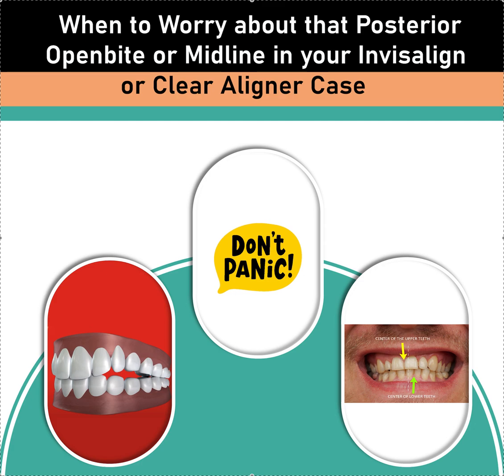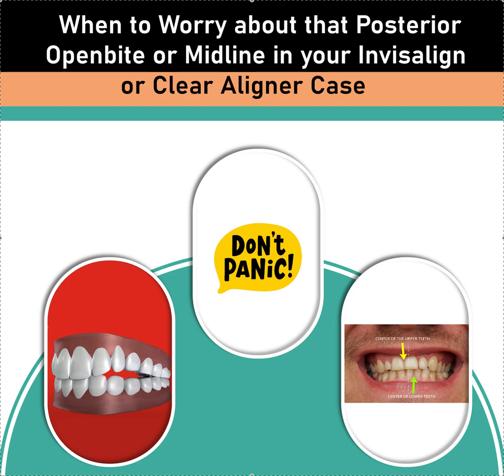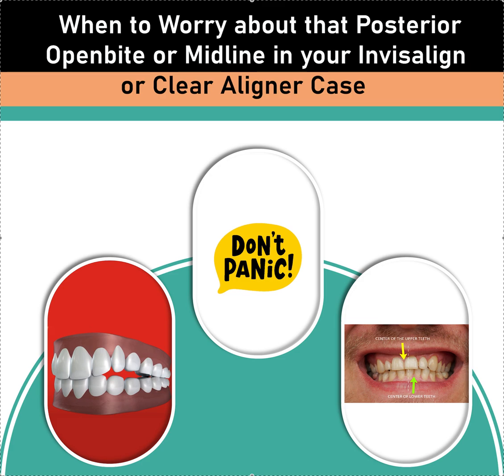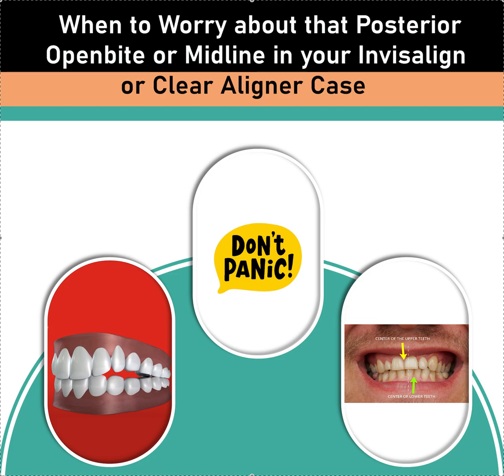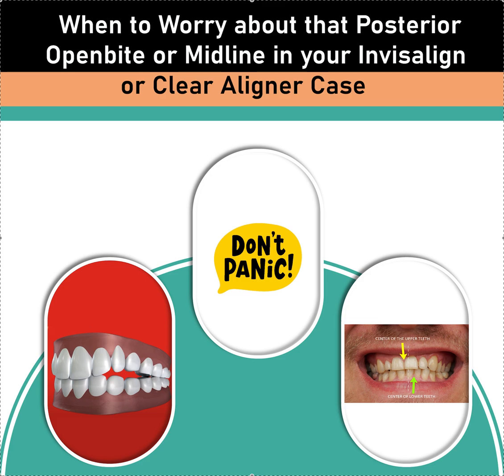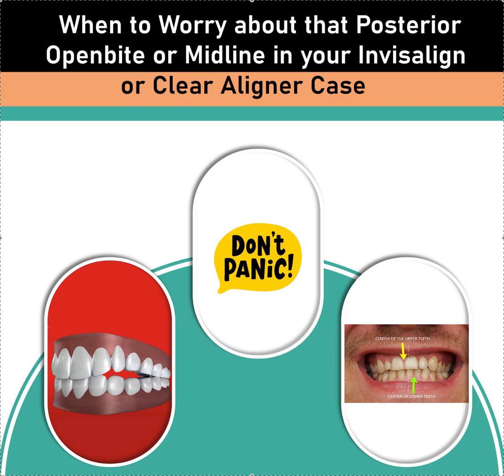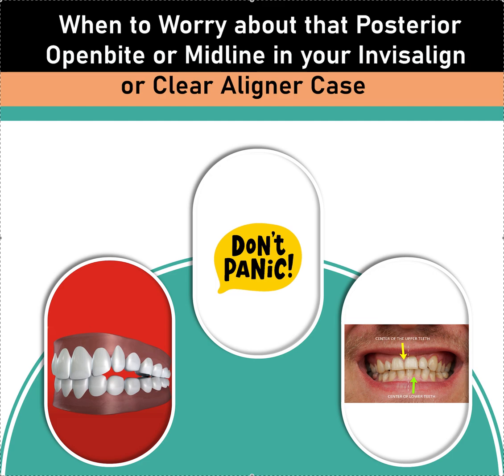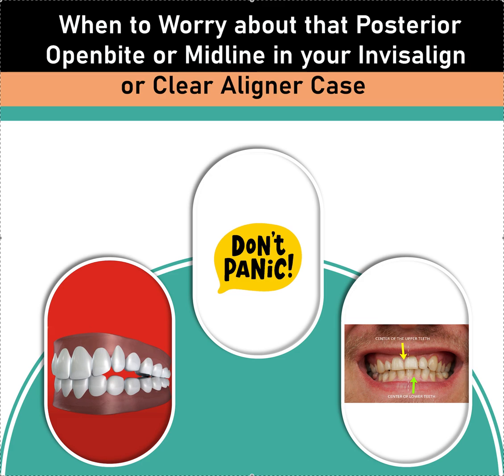When to Address Midlines and POB (posterior openbite) in an Invisalign or CLearCorrect Case